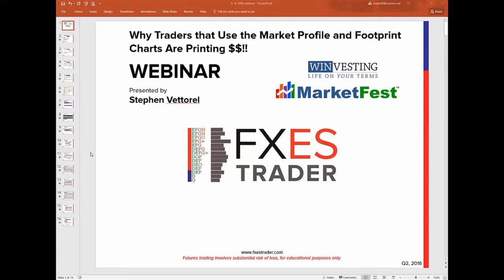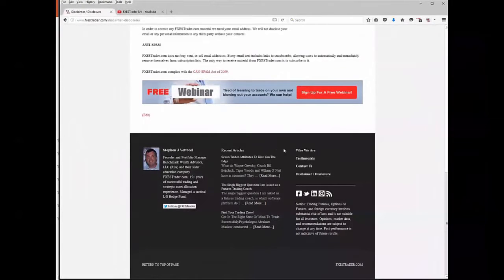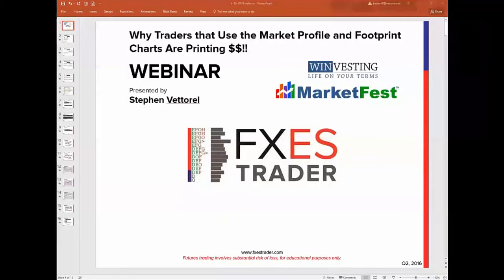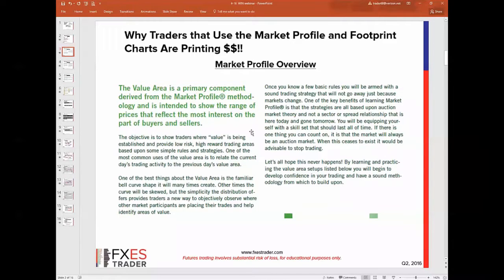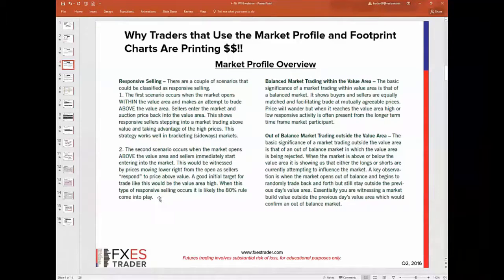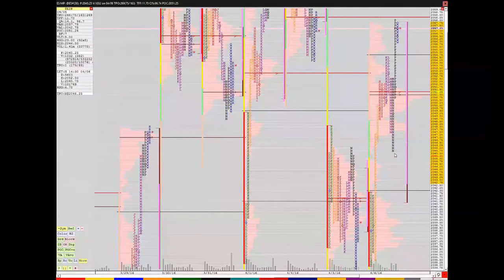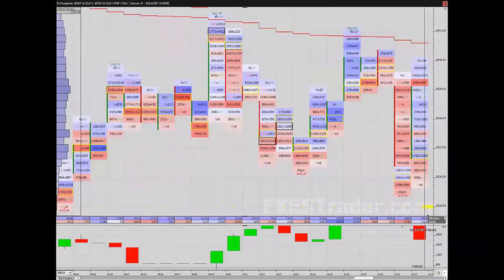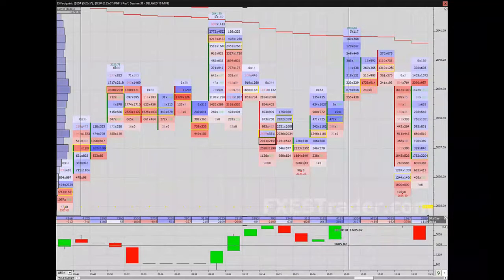MarketFest Using Market Profile Footprint Chart Correctly to Print Money with Stephen Vettorel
MarketFest: Season 21: Episode 5

Stephen Vettorel
FXESTrader

During this training presentation, you will learn…

    Why many traders “overanalyze” reading this killer chart!
    How to avoid misusing pattern recognition strategies
    Interpreting volume at price information
    Reading order flow with the Footprint chart
    Why your interpretation of context is so critical to trade success!

Please visit our firm Benchmark Wealth Advisors, LLC for cutting edge investment management!